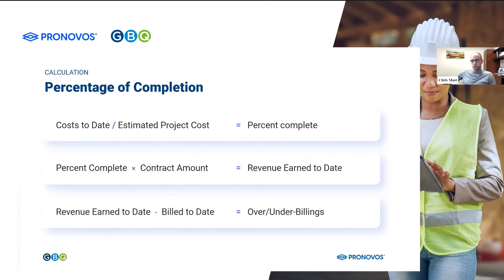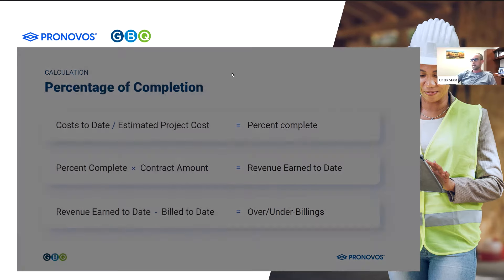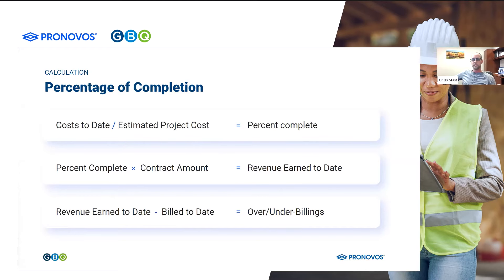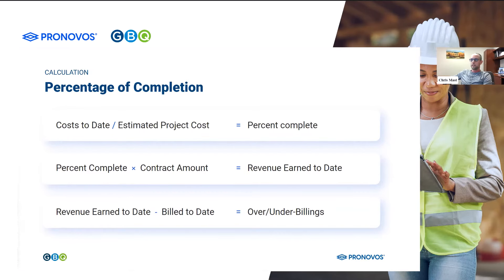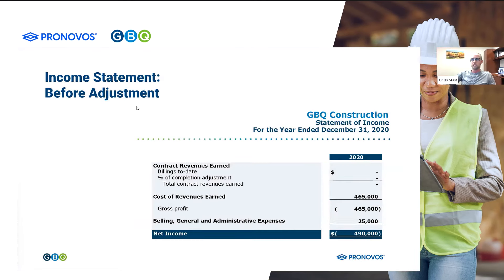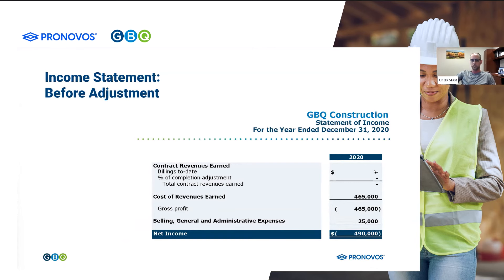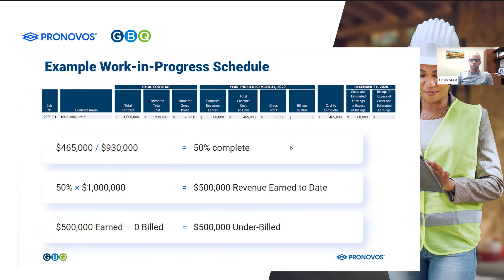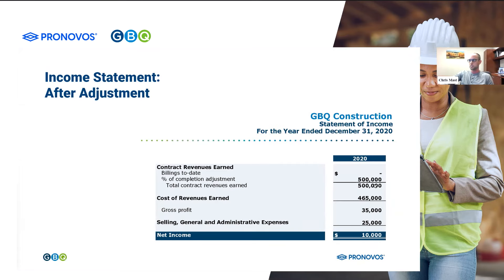Work-in-process schedule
In this video, Chris Mast, CPA gives an overview of the percentage of completion accounting. He breaks down simple calculations and gives examples to get percent complete, revenue earned to date, and over/under billings.